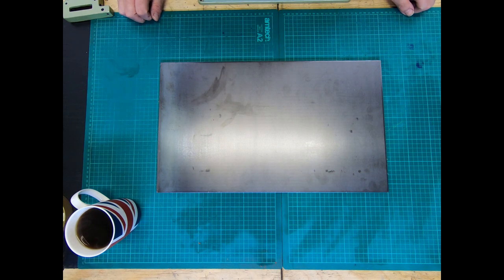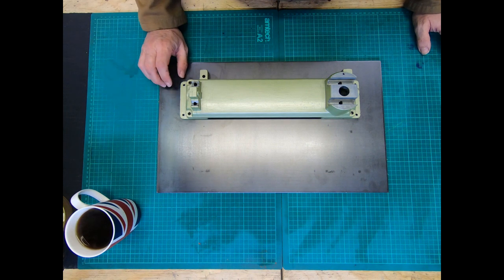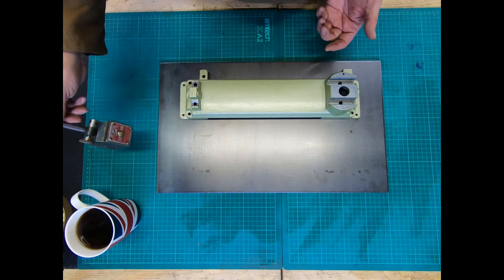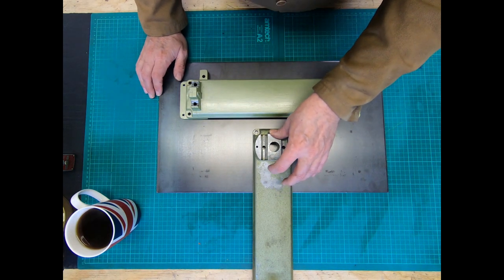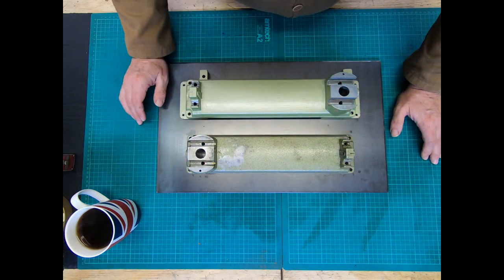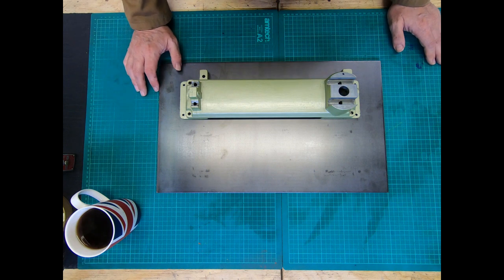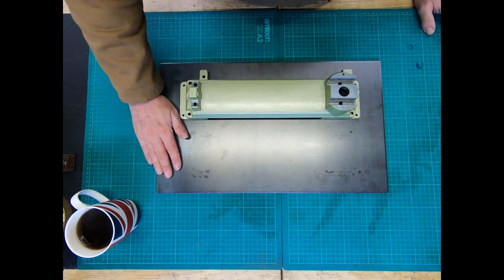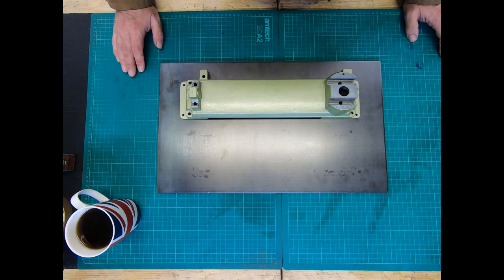Emco Unimat SL - Restoration - Metal Base.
Emco Unimat SL - Restoration - Metal Base. In today video I outline the logic behind the metal base I will be fitting my Emco Unimat SL lathe to.

𝐔𝐒𝐄𝐅𝐔𝐋 𝐋𝐈𝐍𝐊𝐒.

Books.

Consumables.

Hand Tools.

Machine Tools.

𝗦𝗔𝗬 𝗛𝗘𝗟𝗟𝗢.

𝐇𝐀𝐒𝐇𝐓𝐀𝐆𝐒.